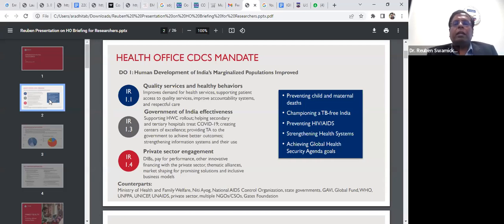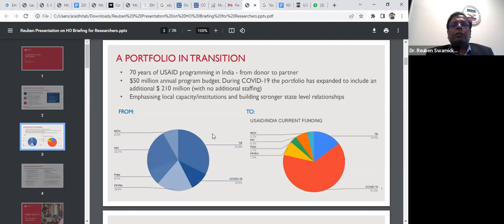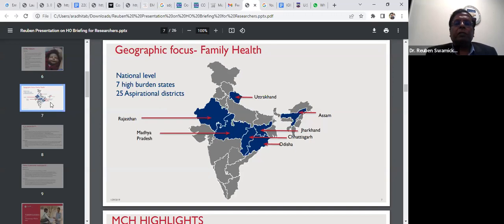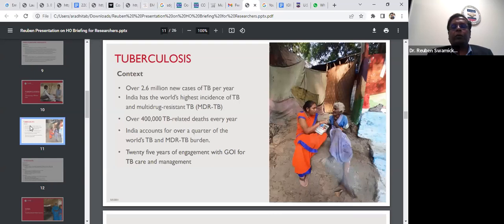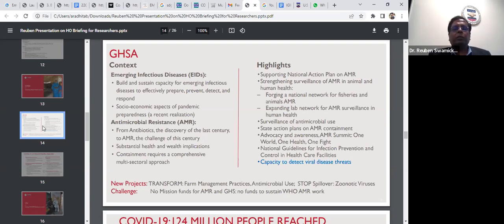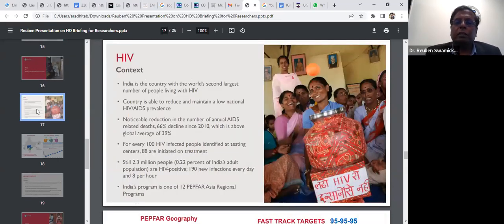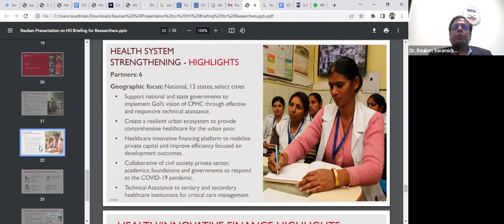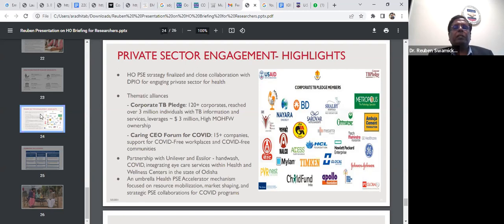'Beyond Research Webinar Series' Aug edition with Reuben Swamickan, USAID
Beyond Research Webinar series August edition saw Dr. Reuben Swamickan, Chief, United States Agency for International Development (USAID).

Venue: Zoom